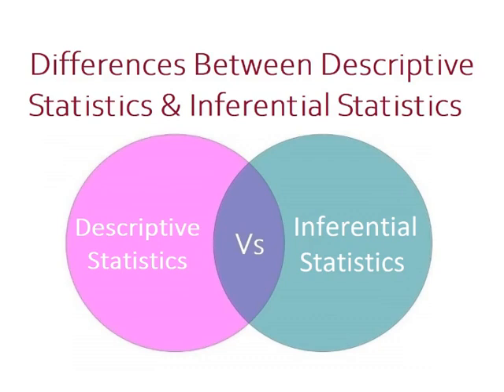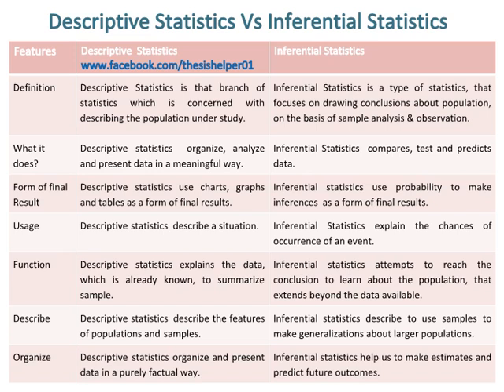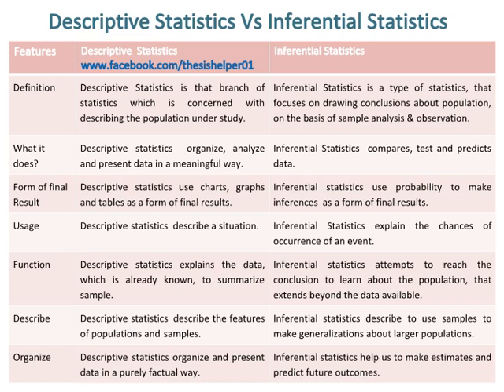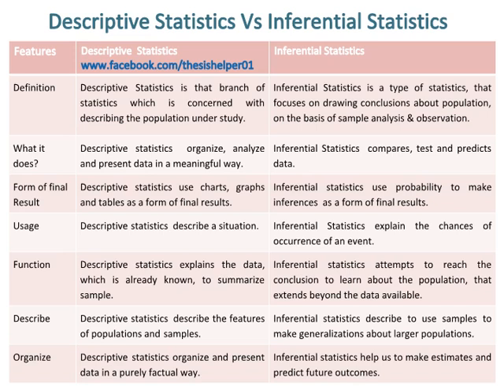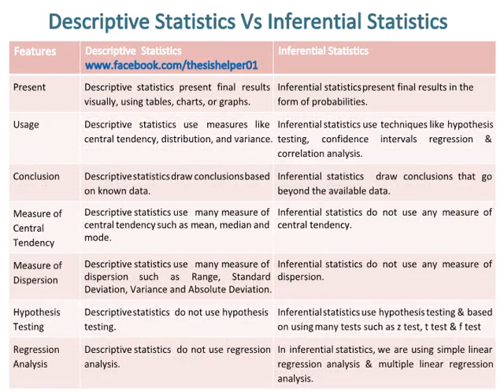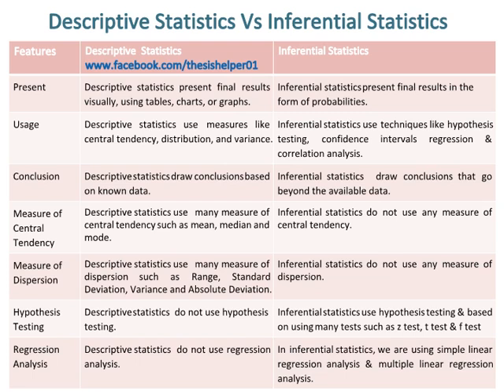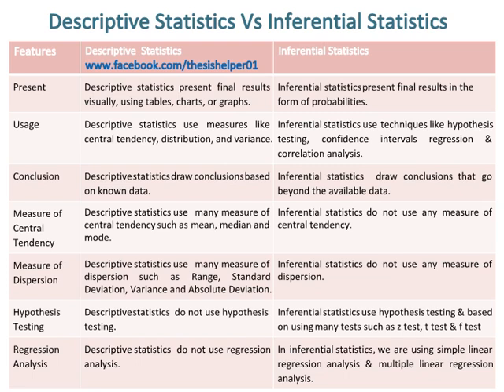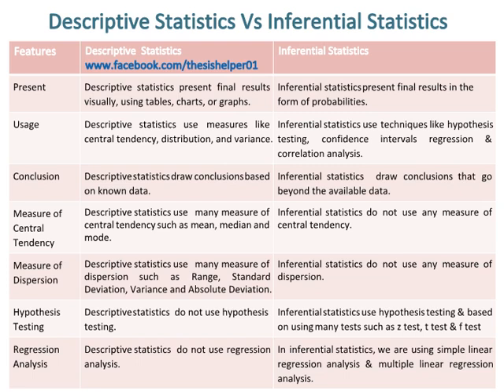Differences Between Descriptive Statistics and Inferential Statistics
This video is about differences between descriptive statistics and inferential statistics. Watch till end.